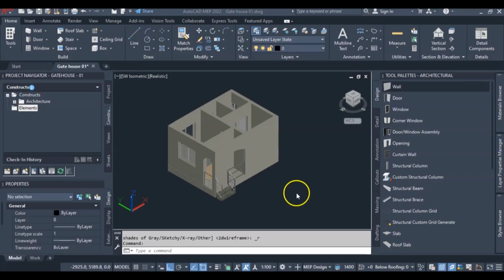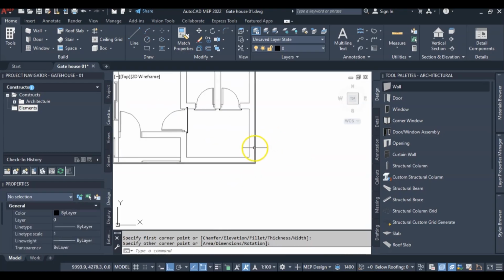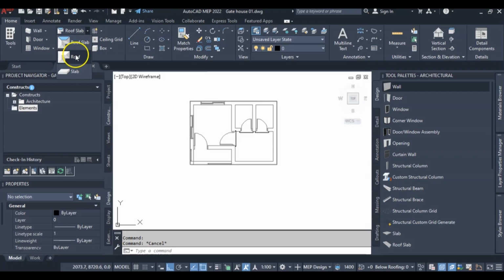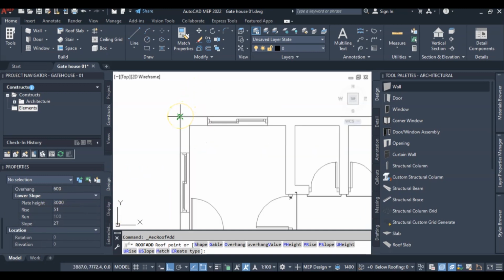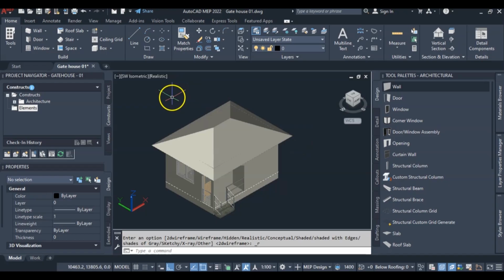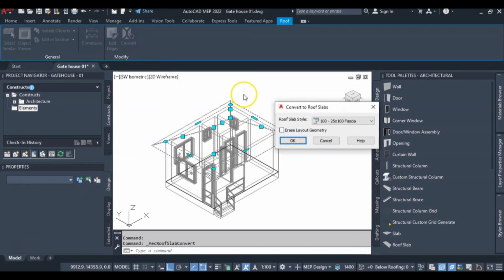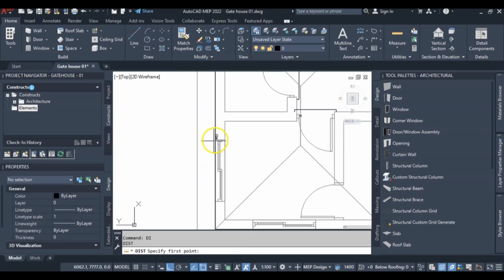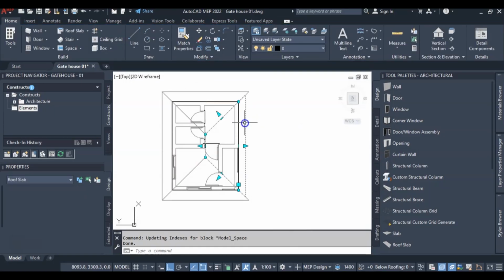08 - Adding hip roofs to your building in AutoCAD MEP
In this tutorial, you will learn how to add roofing to your buildings in AutoCAD MEP. You will learn how to also add a roof slab, how to alter the overhang of the roof slab. You will learn how to choose among many roof slab designs. Here, we will explore using an hip roof design for our roofing.

Join us as we explore the steps required.

Tekniprep
We can help you design and draft! We also train you in vast of courses.